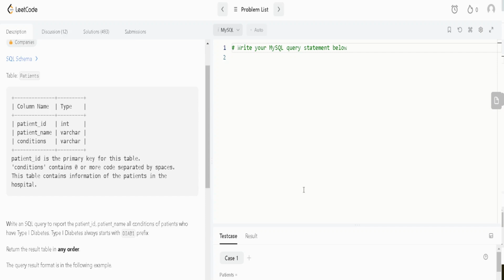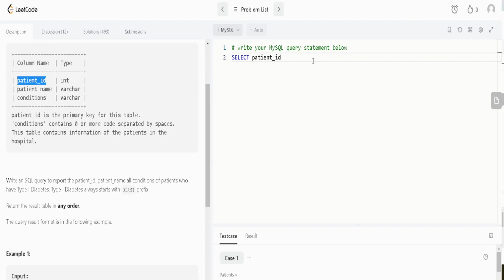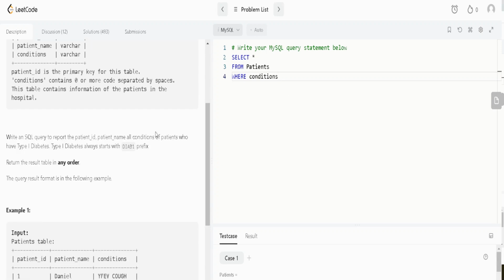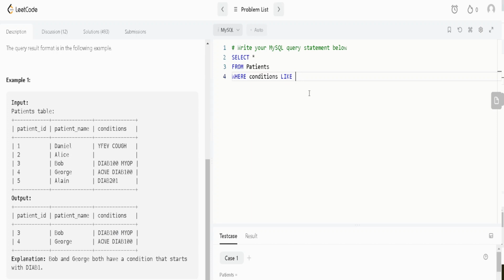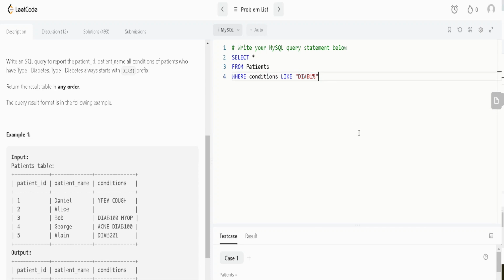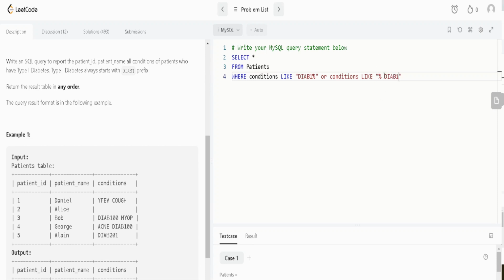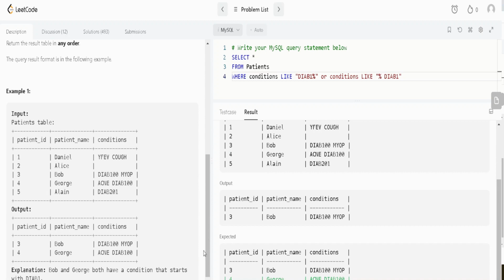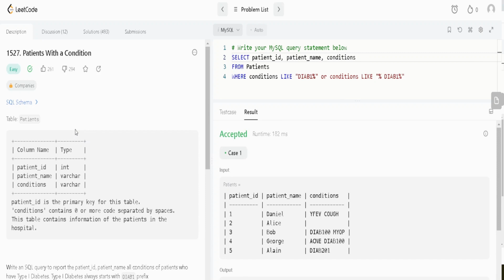MySQL - Leetcode 1527- Patients With A Condition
Through this video you will have a good introduction to working with the like operator.